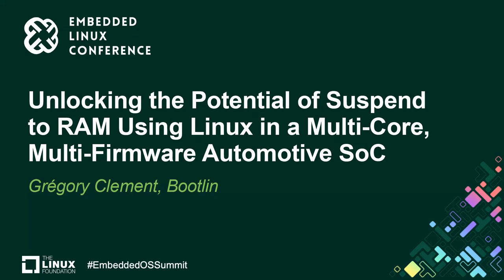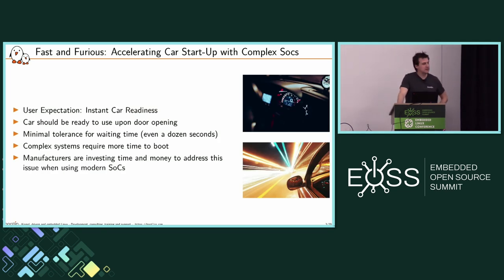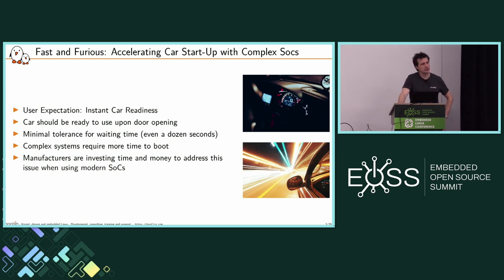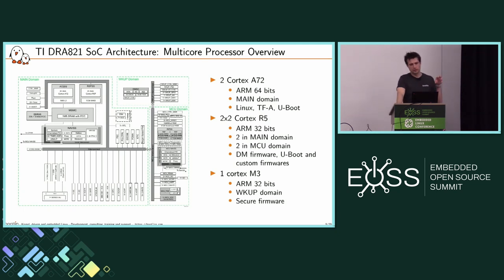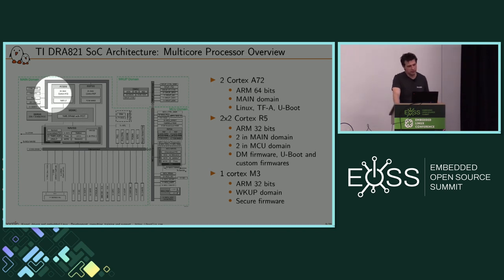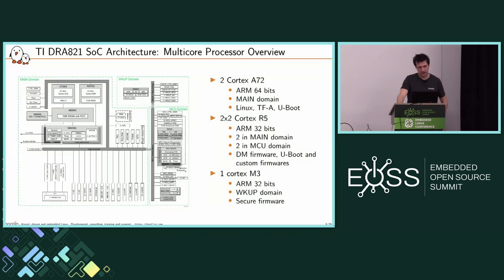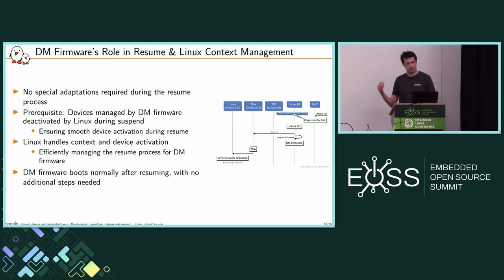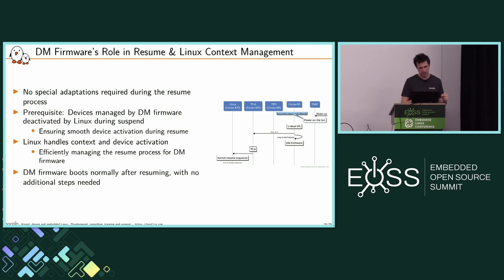Unlocking the Potential of Suspend to RAM Using Linux in a Multi-Core, Multi-Fi... - Grégory Clement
Unlocking the Potential of Suspend to RAM Using Linux in a Multi-Core, Multi-Firmware Automotive SoC - Grégory Clement, Bootlin

Fast booting in modern, complex System-on-Chips (SoCs) demands innovative solutions. This talk delves into the intricacies of implementing Suspend to RAM (S2R) on a sophisticated SoC featuring diverse CPU cores—high-performance A72, real-time R5, and low-power M3—as well as multiple firmware components, including open-source ones like TF-A, U-Boot, and OP-TEE. We begin with a hardware overview of the TI DRA821 SoC from the Jacinto family, emphasizing the open-source firmware utilized in the boot process. The focus then shifts to presenting a practical approach for integrating S2R into this multifaceted platform. Notably, our implementation poses a unique challenge: the SoC is entirely powered off during S2R, adding an extra layer of complexity. Join us as we share insights into the hurdles encountered and resolved during the implementation, along with a discussion on the outstanding challenges for which we've devised viable solutions. This session offers a comprehensive exploration into the software, including bootloaders and the Linux kernel, as well as the hardware aspects, showcasing a real-world approach to bringing Suspend to RAM to life on a cutting-edge automotive SoC.